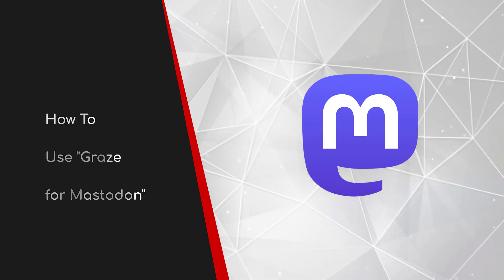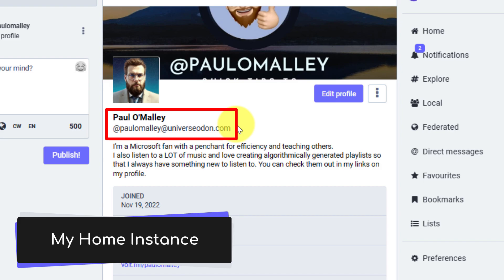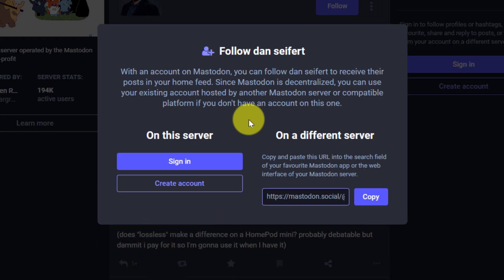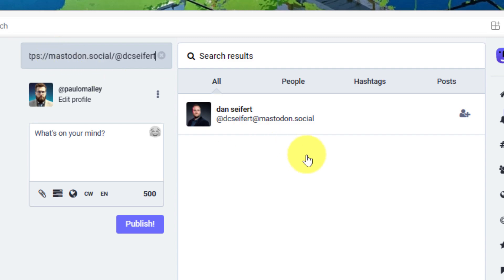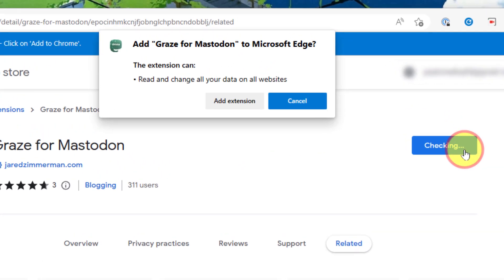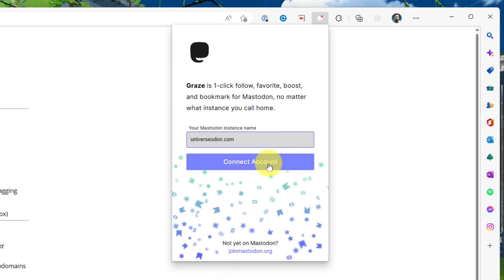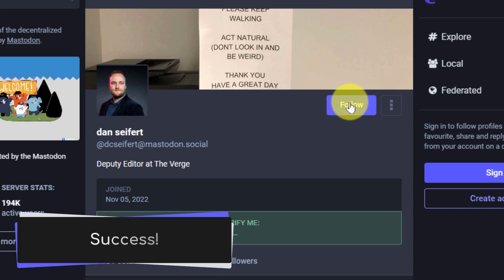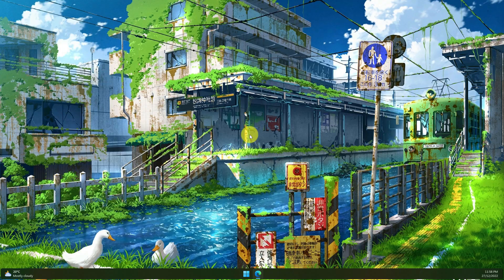Effortlessly Follow Mastodon Users Across Instances with Graze for Mastodon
Discover the simple and fast way to follow users on Mastodon with Graze for Mastodon! This video will show you how to find, follow, and interact with Mastodon users across different instances in one place. Say goodbye to the hassle of switching between instances to find new users and content. With Graze for Mastodon, you can quickly find, follow and connect with new users, no matter where they are.

Key Takeaways
-Discover the power of Graze for Mastodon
-Easily find, follow, and connect with new Mastodon users
-Interact with users from different instances in one place

Music from Uppbeat (free for Creators!)